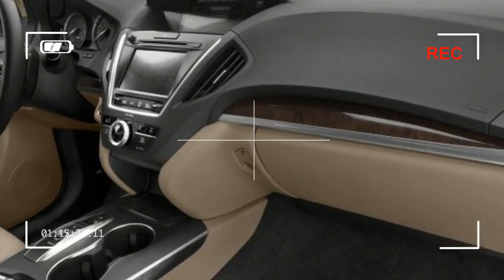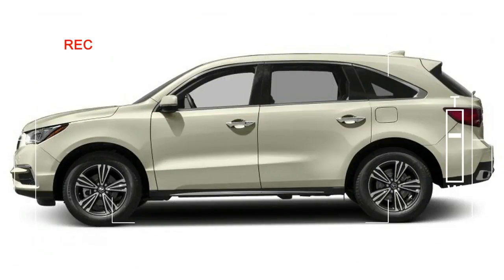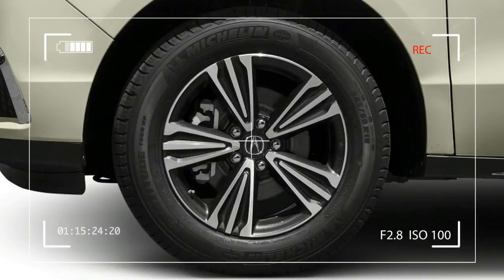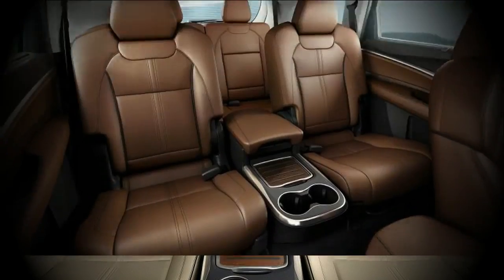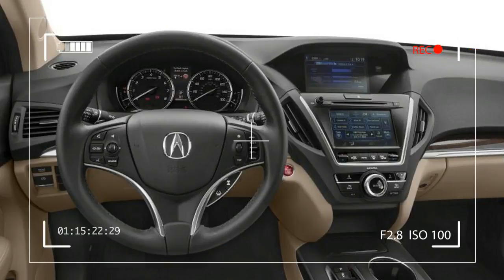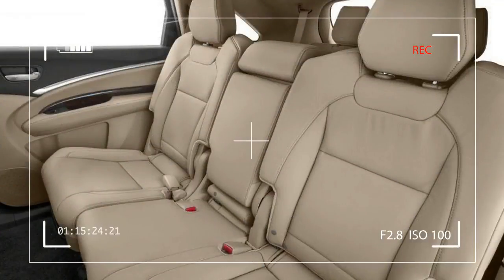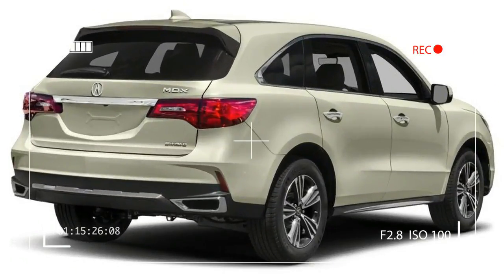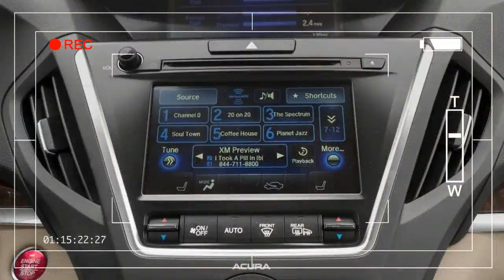Acura MDX 2017 Full Reviews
A 290-hp 3.5-liter V-6 drives the front or all four wheels through a quick-shifting nine-speed automatic. Automatic emergency braking, adaptive cruise control, and dual infotainment screens are standard; navigation and rear-seat entertainment are optional.

Share to Social Media and more